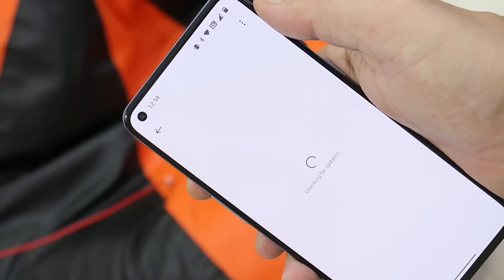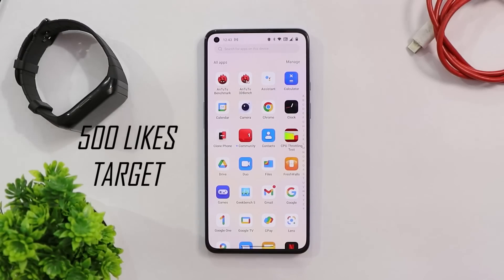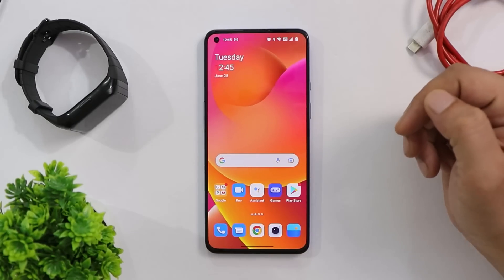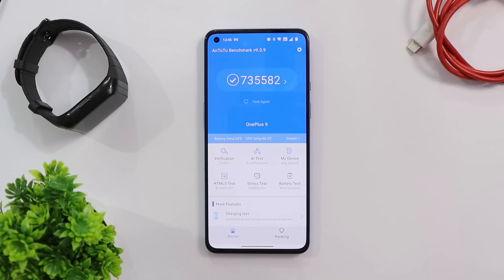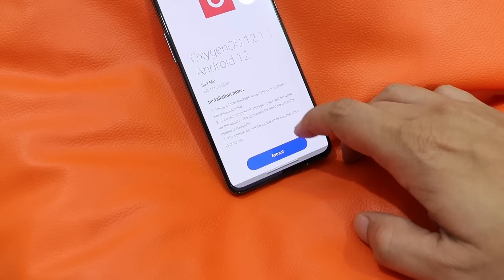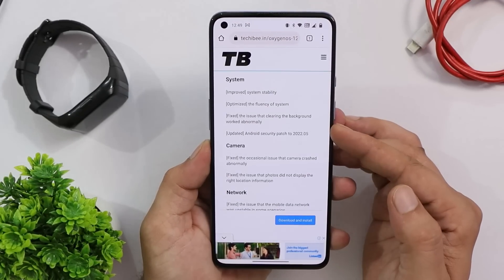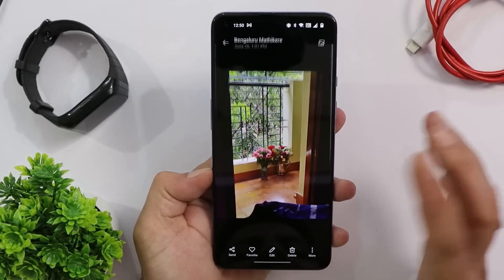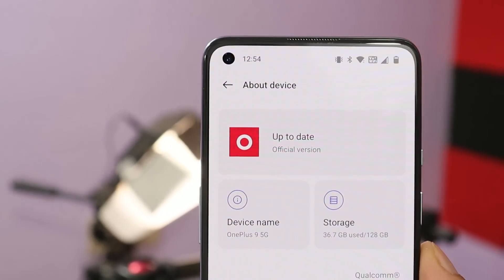New update OxygenOS 12.1 ver C.61 for Oneplus 9 & 9 PRO - What's New?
New update rolling out for Oneplus 9 & 9 pro Which is OxygenOS 12.1 ver C.61, Check out our video to know whats new with this update.

Finally😍 Official ColorOS 12.1 BETA for Oneplus 7, 7 Pro, 7T & 7T Pro - ALL New Features🔥🔥
Rip Google Dialer - Use this ColorOS Stock Dialer With Auto call recording and No pre Announcement🤩🤩